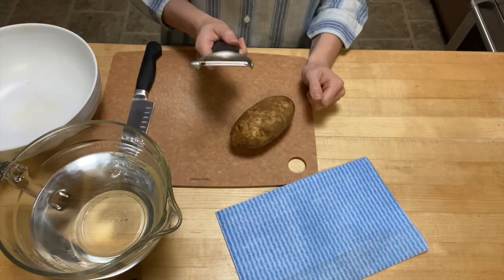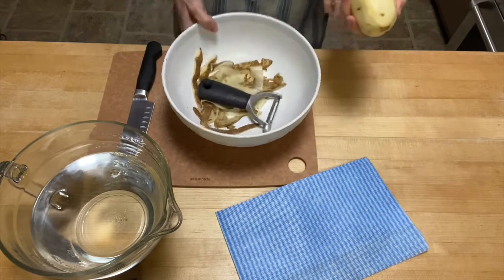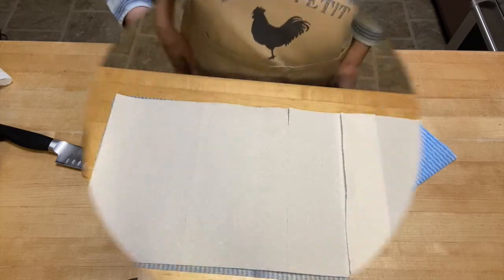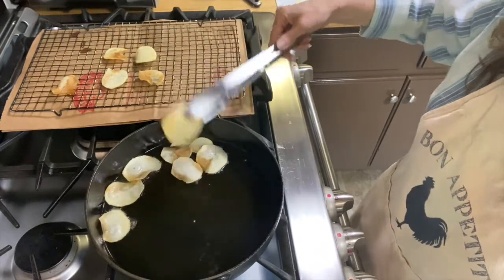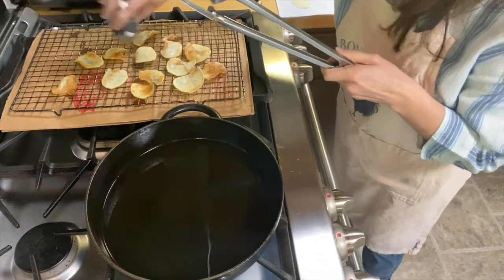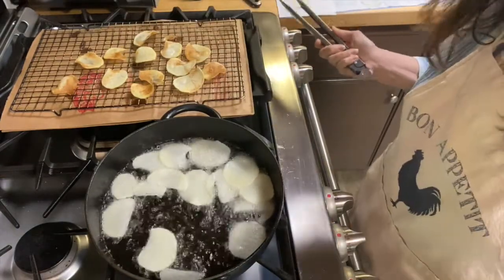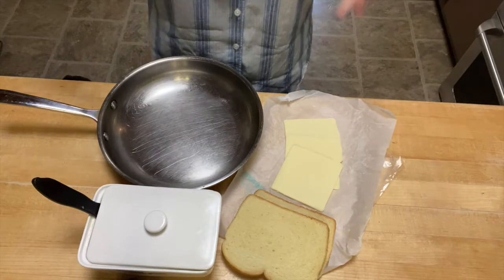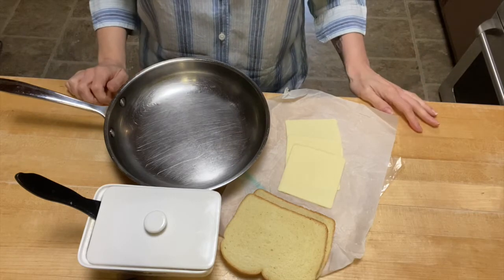Life Skills: Cooking Basics for Teens ~Grilled Cheese and Potato Chips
In the life skills series for teens from the Goffstown Public Library, Stacey, the Teen Services Library Assistant, introduces cooking utensils, cooking terms, measuring skills, knife skills, and more enabling teens to feel confident in the kitchen.

This episode features the quintessential comfort food, grilled cheese with a side of homemade potato chips.
For the grilled cheese:
2 slices of bread
2 slices of favorite cheese
butter

For the potato chips:
vegetable oil for frying
1 large baking potato
salt

For additional websites to improve your teen cooking basics visit Goffstown Public Library's teen webpage and look under the Life Skills heading: